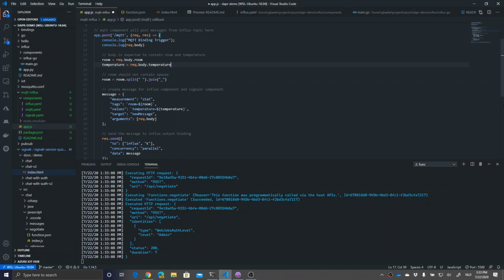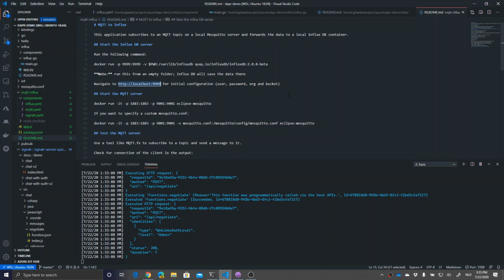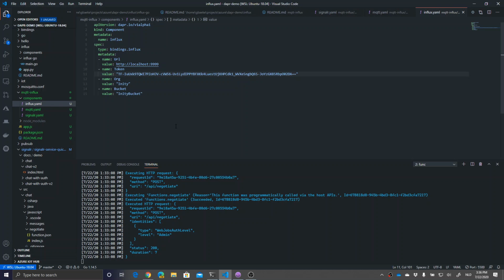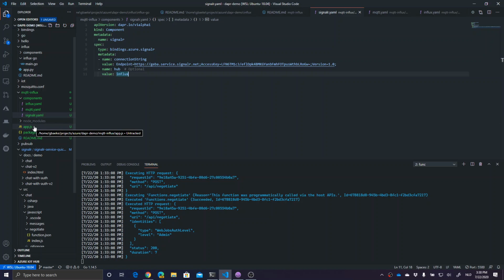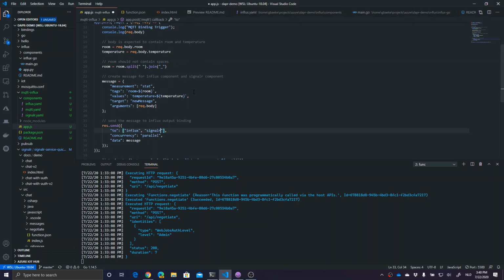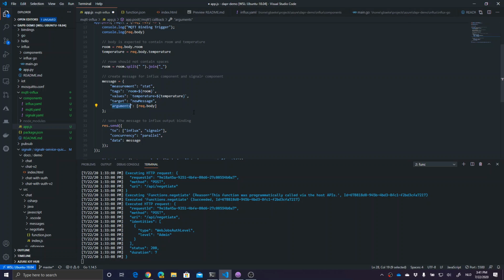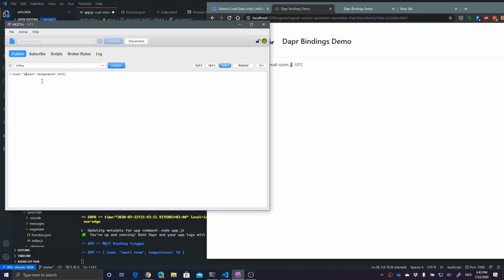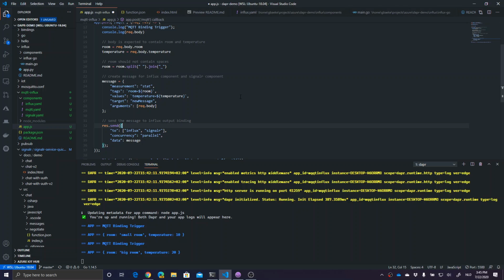Dapr bindings: forward messages from MQTT to InfluxDB and SignalR in parallel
In this example, we read messages from an MQTT topic and forward the message to both an InfluxDB database and a SignalR hub in Azure.